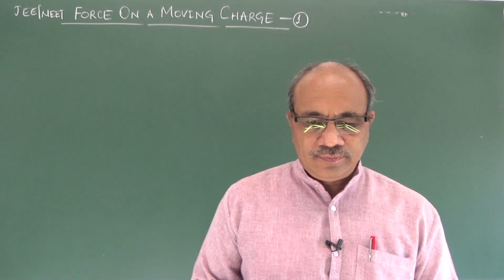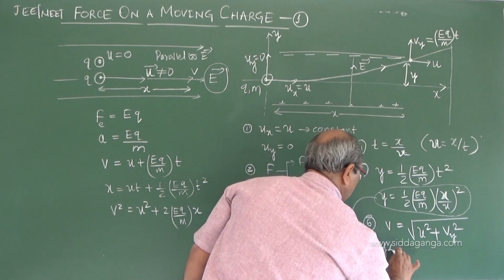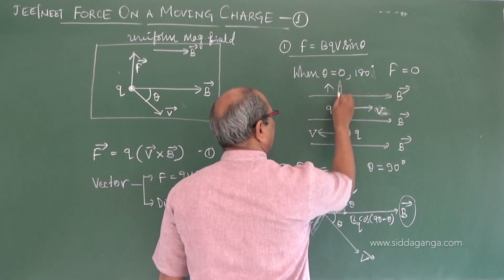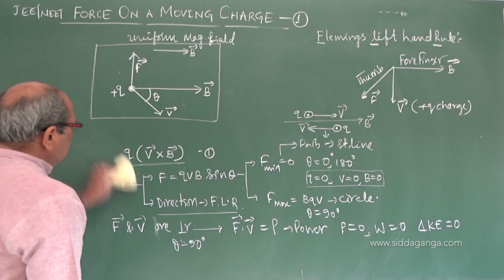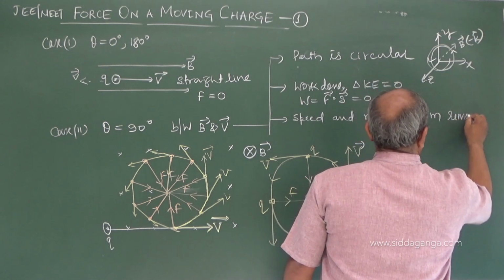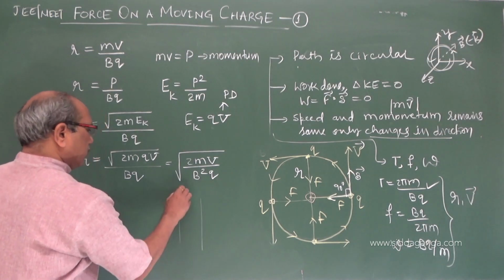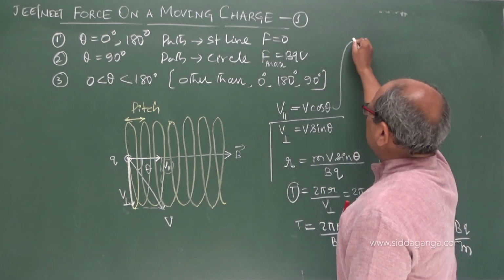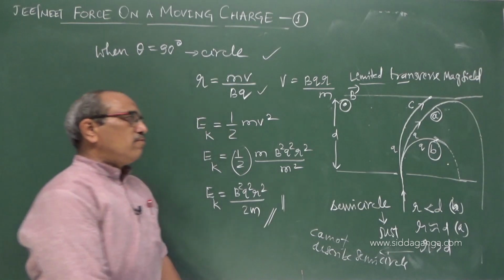2 PUC - PHYSICS - MAGNETIC FORCE ON CHARGED PARTICLE - PART 1